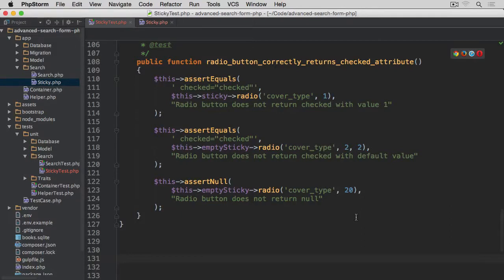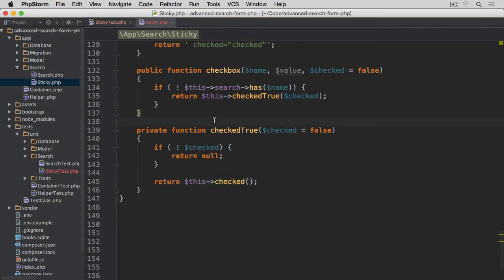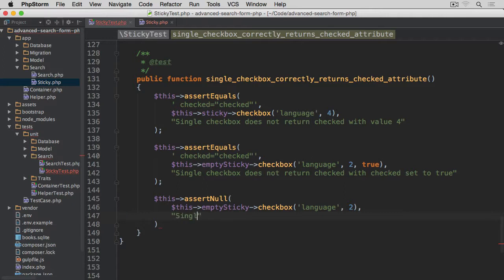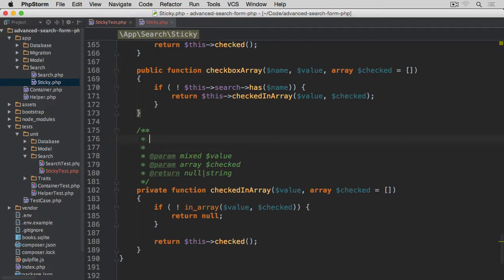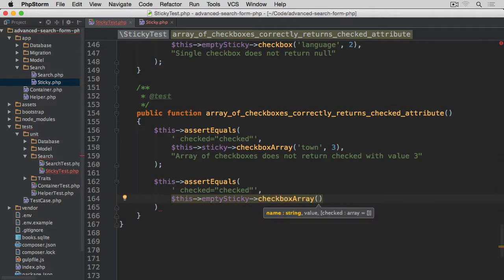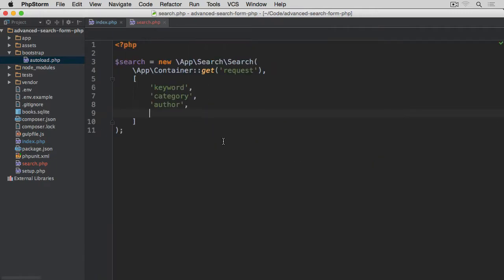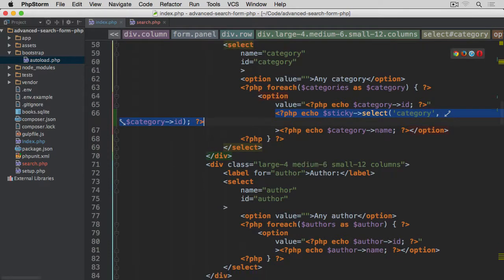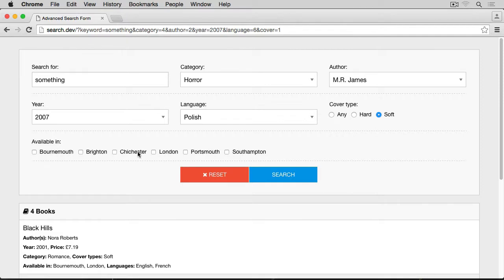06-03: Sticky (Part 2)